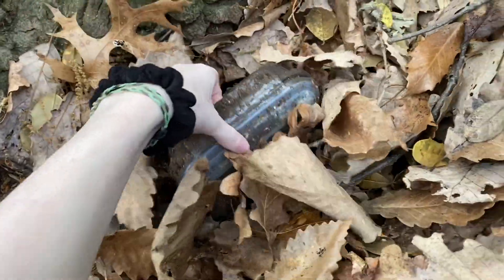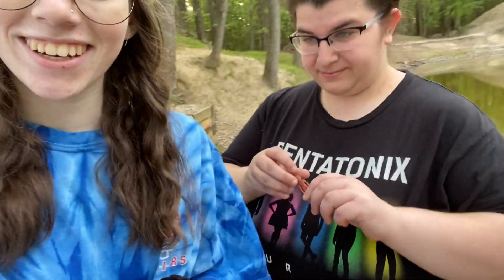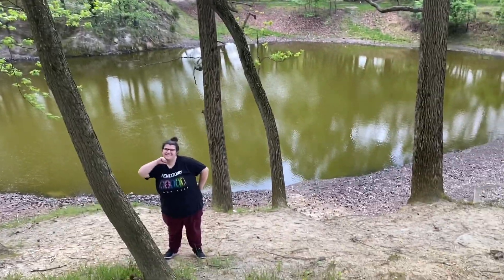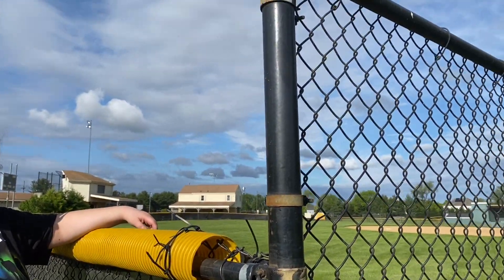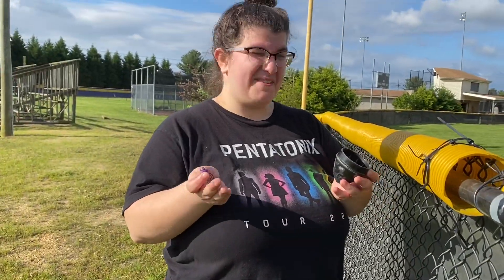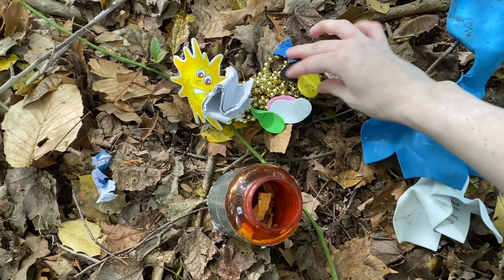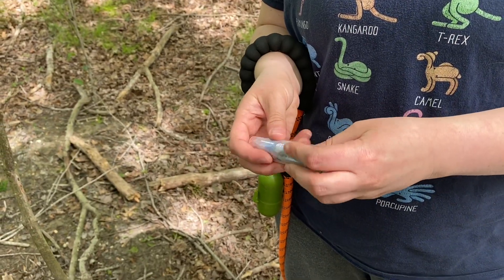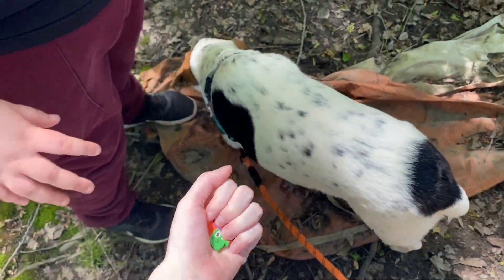A Morning of Caching | Geocaching Vlog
5/16/20 - A small little vlog of today’s early morning Geocaching adventure with Sam and Julia! We found six caches today.